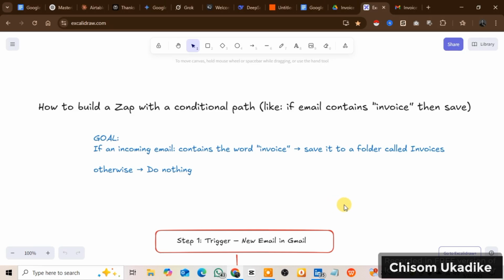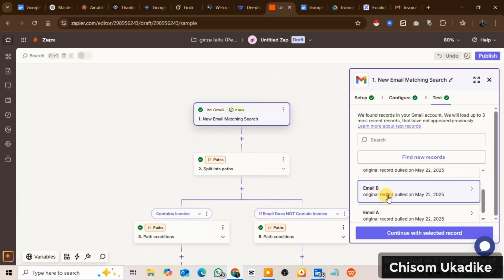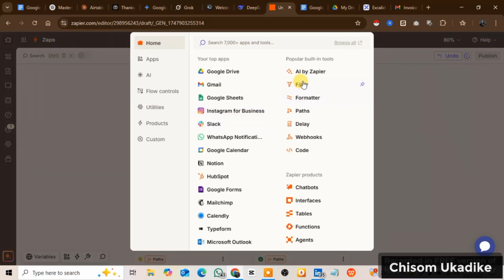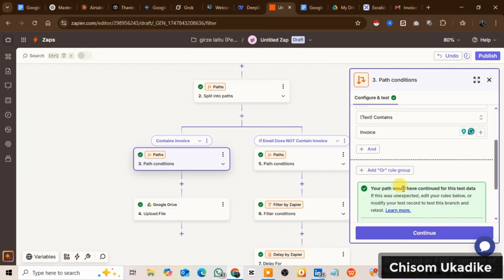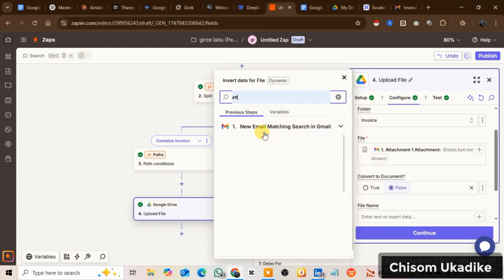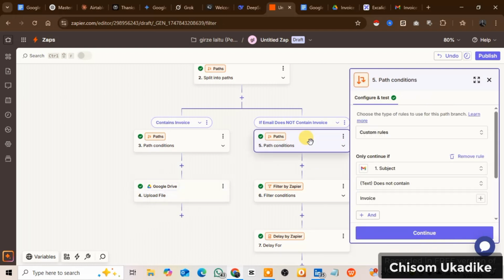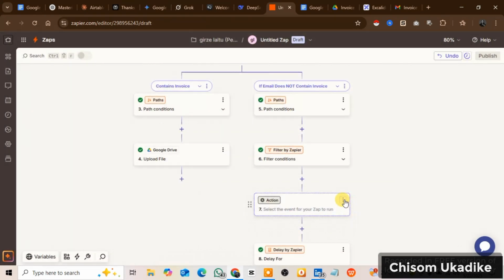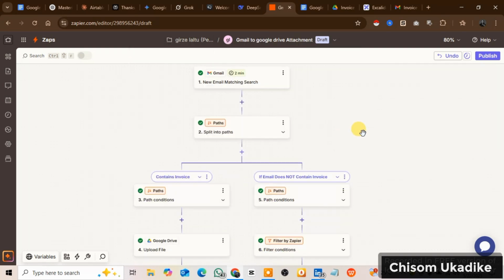What If You Could Save Email Files in SECONDS with Zapier?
I never touch attachments again; that’s how I automatically save email files from emails to my Google Drive using Zapier.

In this video, I show you the exact step-by-step automation I use to streamline my workflow and keep my inbox clean. If you're tired of wasting time downloading email attachments and organizing them manually, this is your ultimate solution.

With just a few clicks inside Zapier, you can connect Gmail to Google Drive and create an auto-saving system that works 24/7 even when you're asleep. I’ll walk you through setting up the perfect Zap to auto-save files, keep them organized by sender, date, or subject, and ensure you never lose an important document again.

Whether you're a freelancer, business owner, or someone who values time, this automation will boost your productivity instantly.